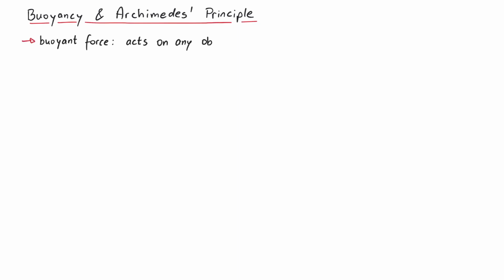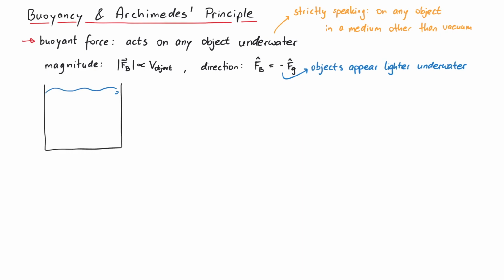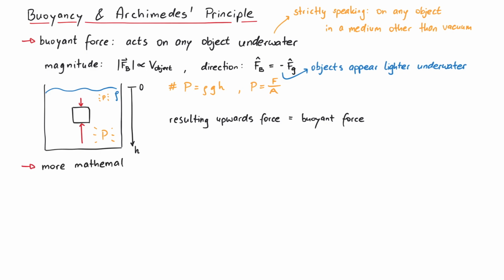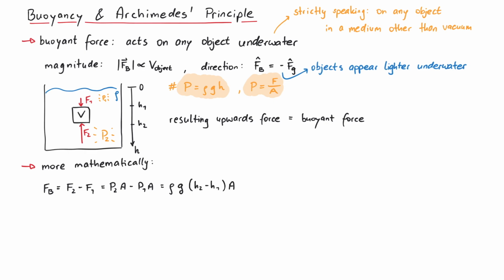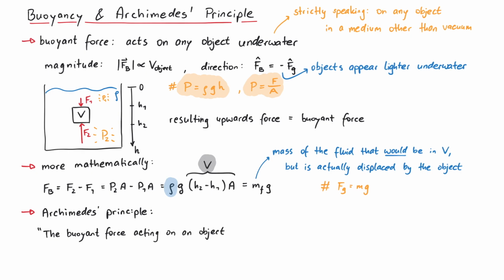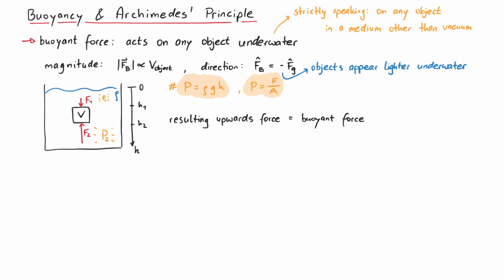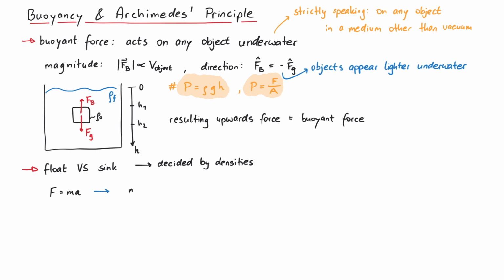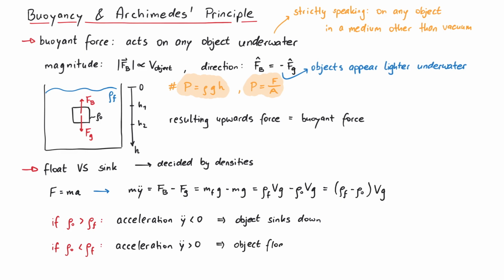Buoyancy and Archimedes' Principle | Fluid Mechanics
In this video, we will discuss buoyancy and how it's connected to Archimedes' principle. In short, a buoyant force acts on any object that is submerged underwater. The magnitude of this force is proportional to the object's volume and the direction of the buoyant force is opposite that of the gravitational force, so usually upwards.

Contents:
00:00 Introduction
00:36 Buoyant Forces
02:02 Archimedes' Principle
02:25 Float VS Sink